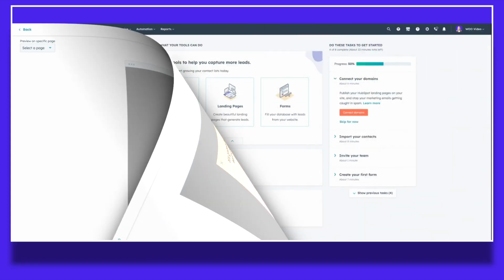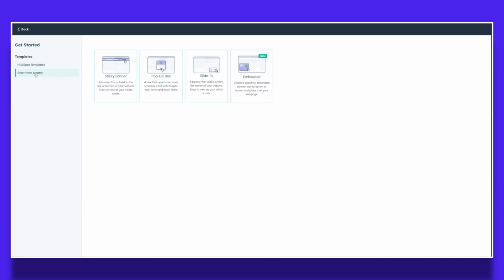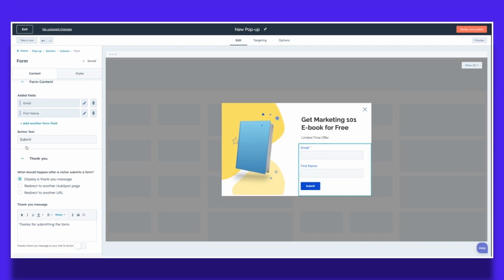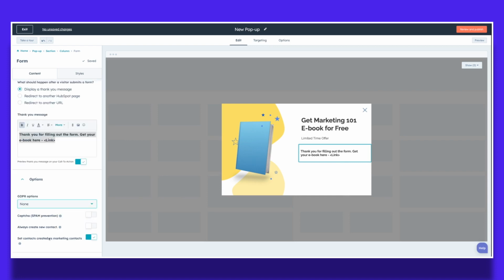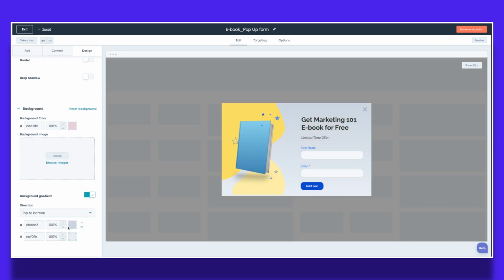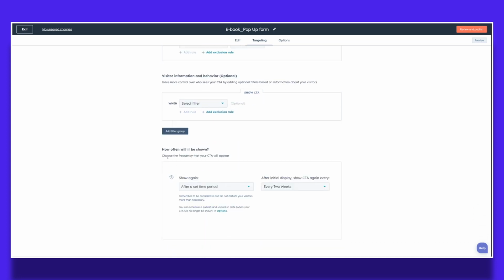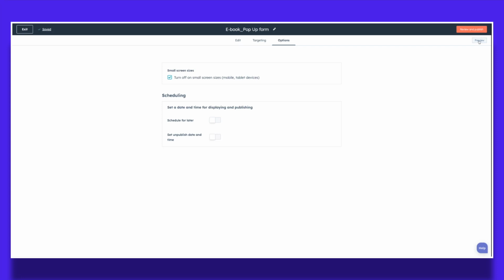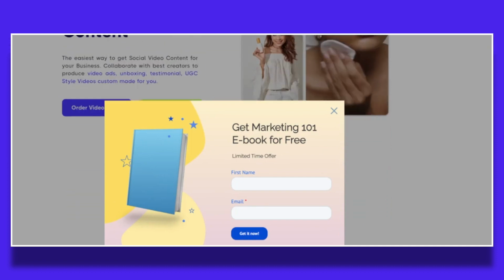How to use CTA Button on Hubspot?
In this YouTube tutorial, we'll show you how to use the CTA (Call-to-Action) button feature on HubSpot. Learn the importance of CTAs and how they can boost your marketing efforts. ---